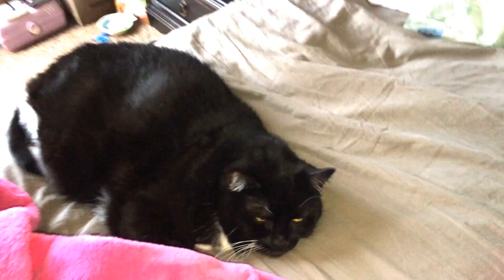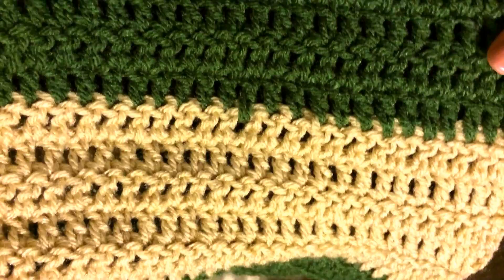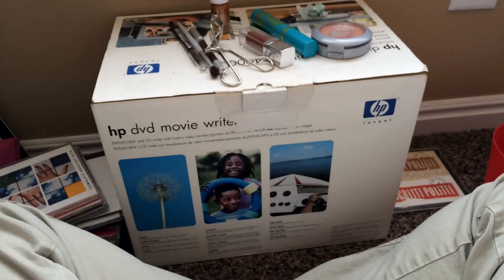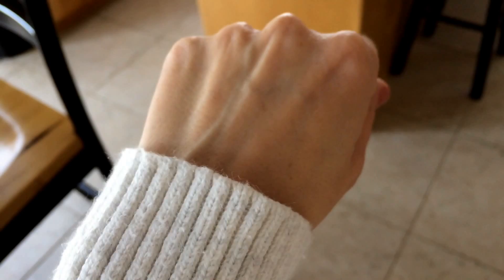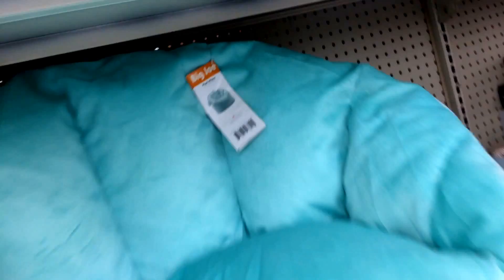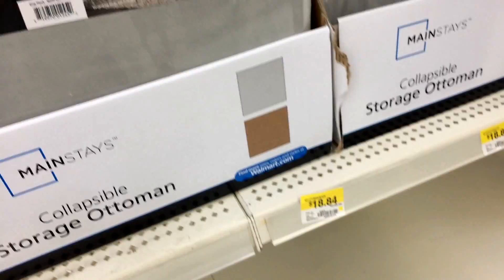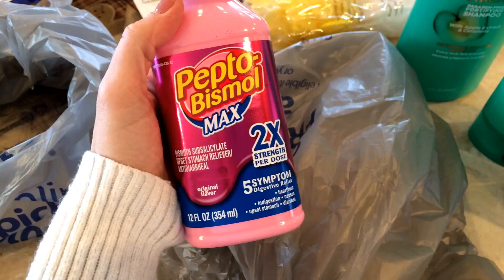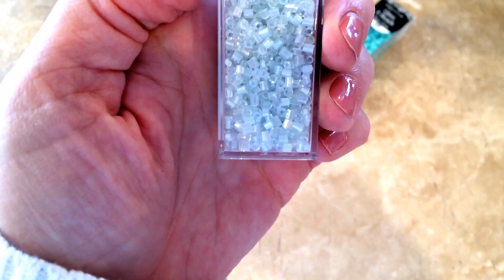IT'S PLUNGER TIME! - Vlog - January 30, 2017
ALMOST DAILY VLOGS / GROCERY & DOLLAR TREE HAULS / DINNERS of the NIGHT / GRWM / AND MORE!

Xoxo - Traci

Mail:
4956 W 6200 S
Box 255